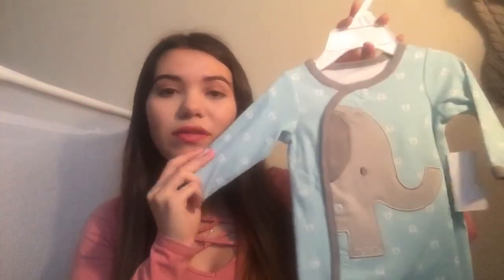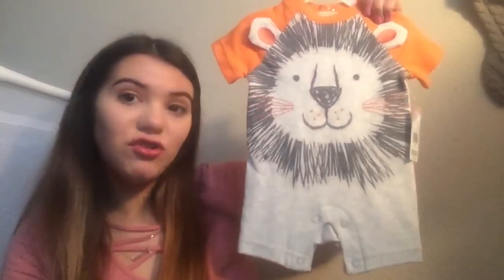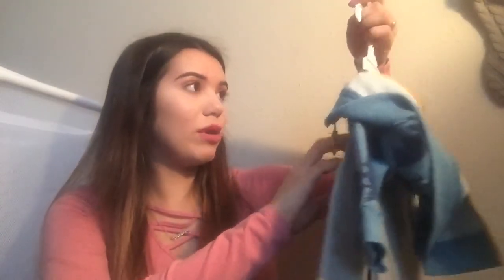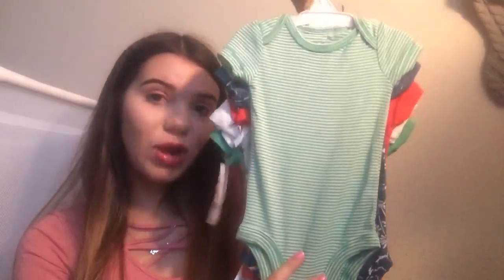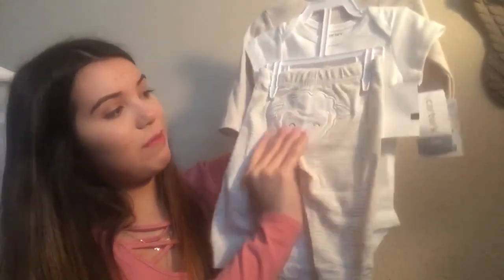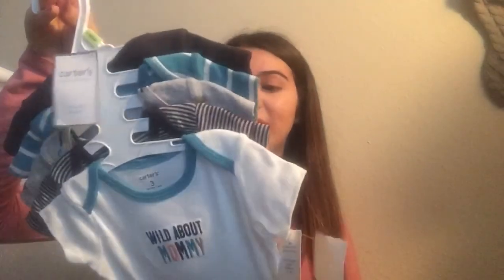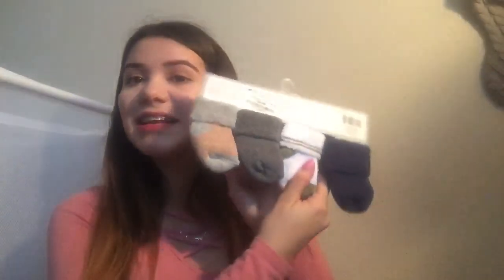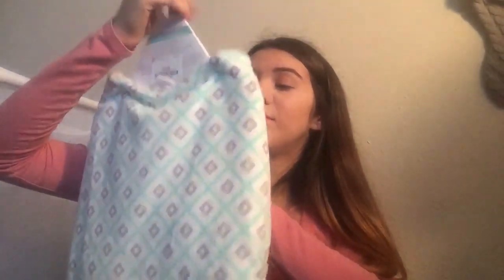Baby Boy Clothing Haul!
Hope you enjoyed the video! I love shopping for my son!